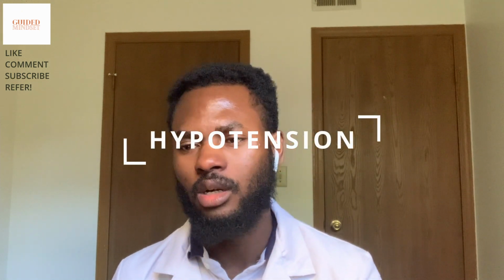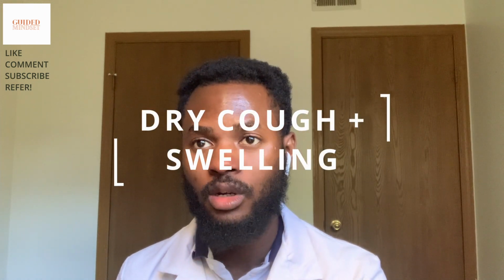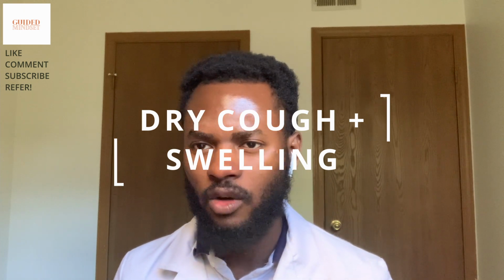Why is Lisinopril Prescribed So Much? | MUST KNOW!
Following up on the previous video about "how to naturally lower high blood pressure," this video looks into one of the most commonly prescribed high blood pressure (hypertension) medications (or medication class): Lisinopril (Zestril) (ACE Inhibitors; includes Captopril (Capoten), and Enalapril (Vasotec) too).

In this video, we provided an overview of the various types of high blood pressure medications, then an in-depth overview of Lisinopril (Enalapril, Captopril). Basically, we provided the MUST KNOW information about this drug class; things you need to know about this drug class if you are considering taking them or if you are already on them.

With that said, we hope you enjoy this video! And, please REFER your friends to this growing channel!

Clinical Trial on Should African American Take Lisinopril (Or ACEi) for High Blood Pressure